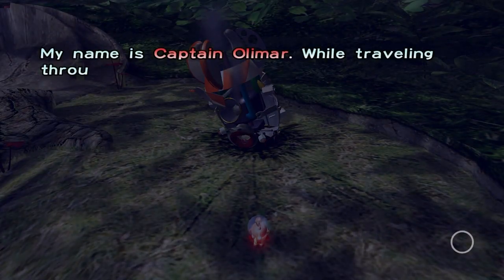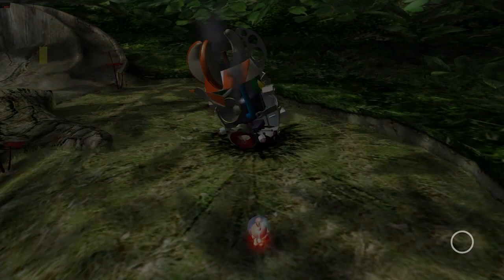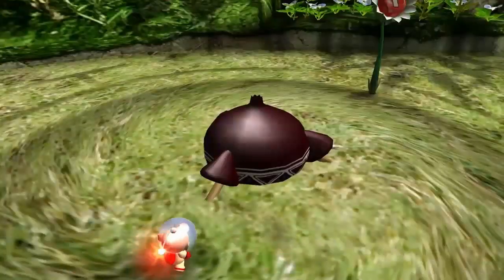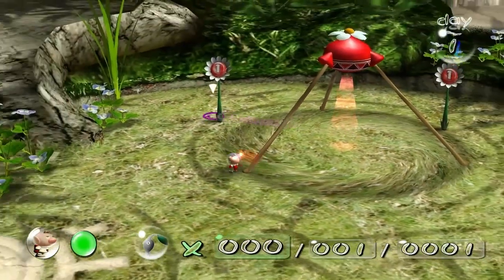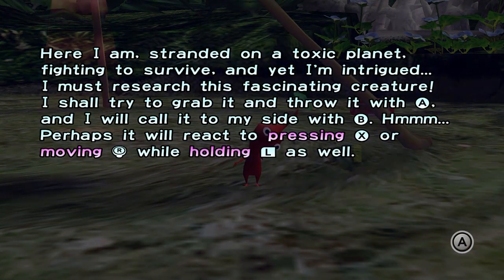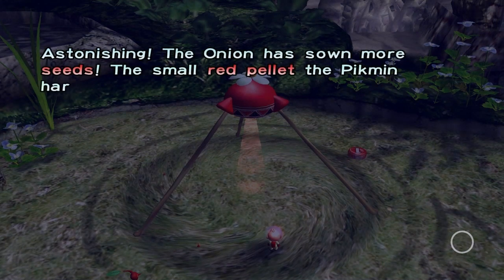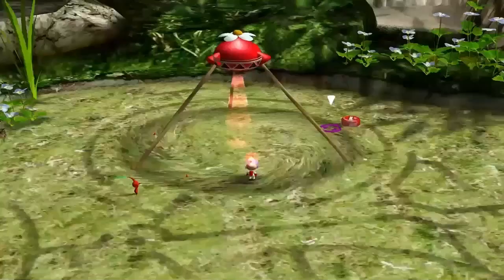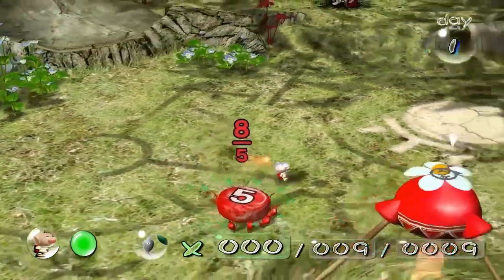Pikmin 1 HD - Episode 1: Plummet, plant & pluck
Welcome to the first episode of my 31th let's play. in this episode we crash land on a strange alien world and get introduced to an alien species and do what anyone would do in such conditions. pick them up by their head and throw them at stuff.